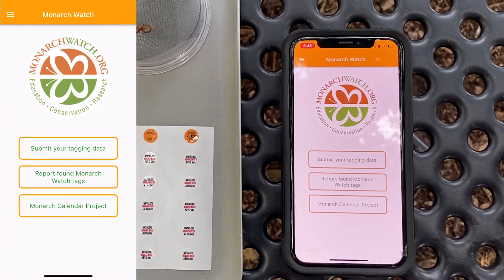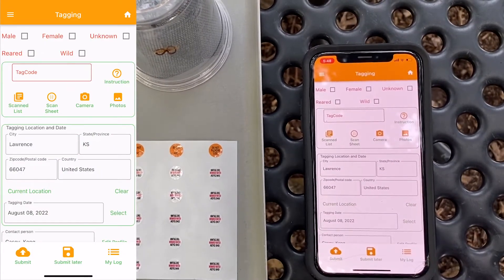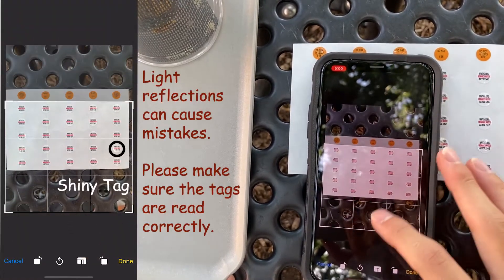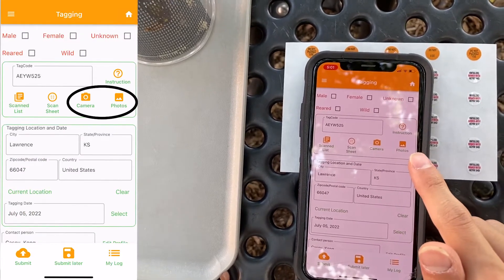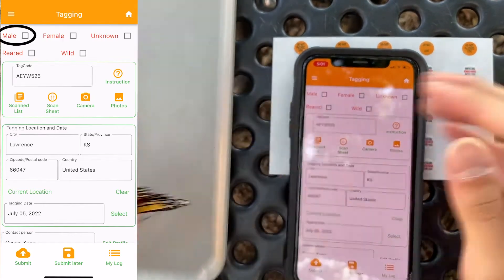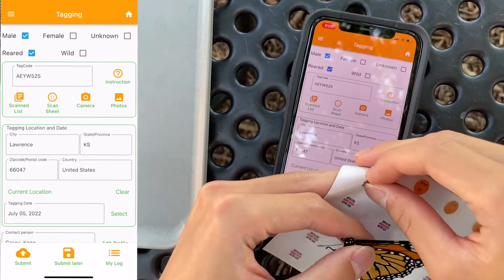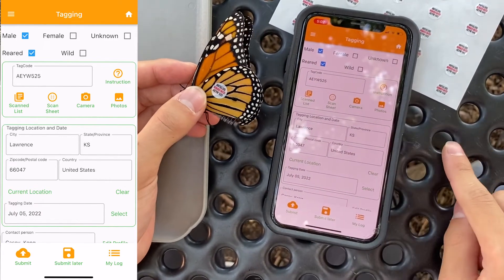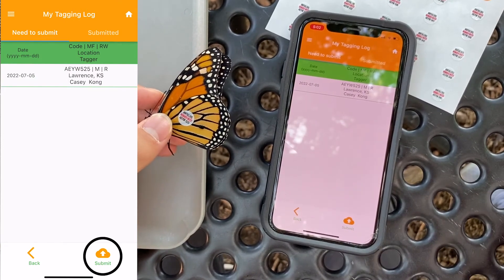How to tag and submit data using the Monarch Watch app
In this video Casey will show you how to use the monarch watch app to submit tagging data, and demonstrate how to properly tag a monarch.

Credits:
Director/Cast: Casey Kong
Editor: Julie Kong
Photographer: Mijeong Baek
Special Thanks:
- Chip Taylor
- Ann Ryan
- Jim Lovett
- Dena Podrebarac
- Esther Kong